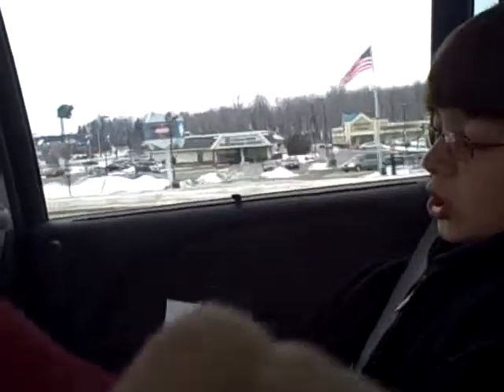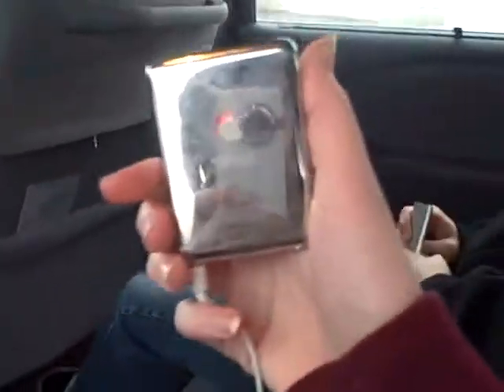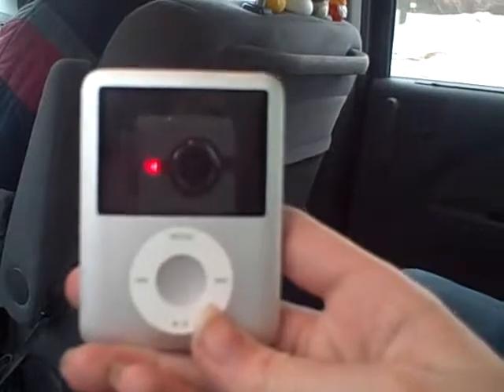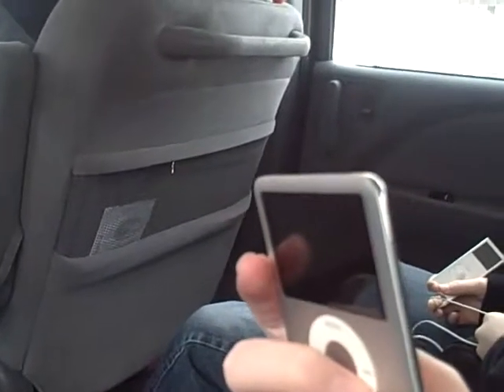Jacob Rambling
Jacob rambling about his i-pod and how it won't work and stuff. Right after we finished the video, it started working. Coincidence? I think NOT!